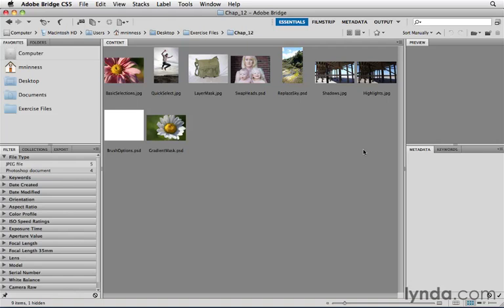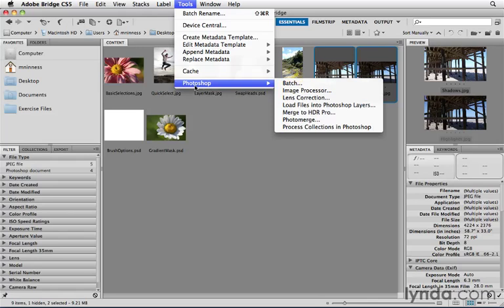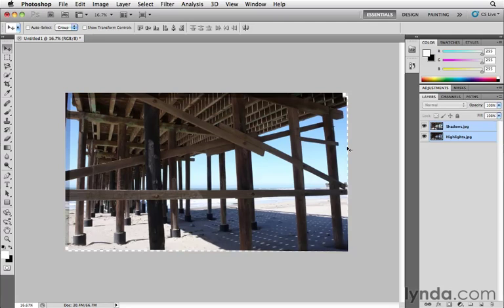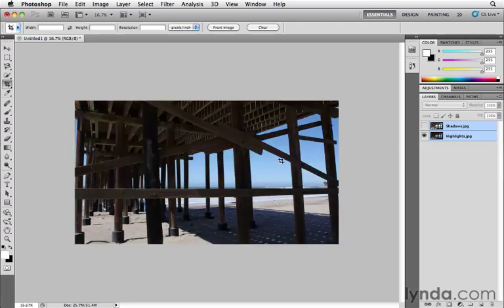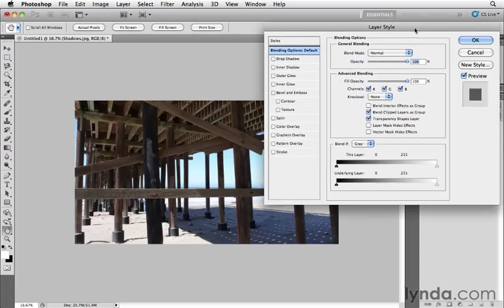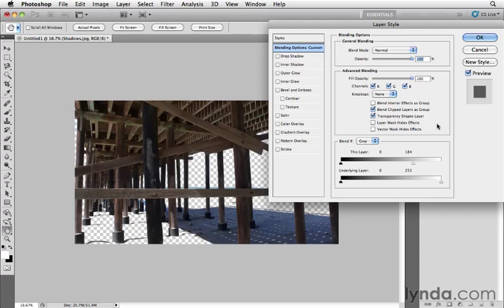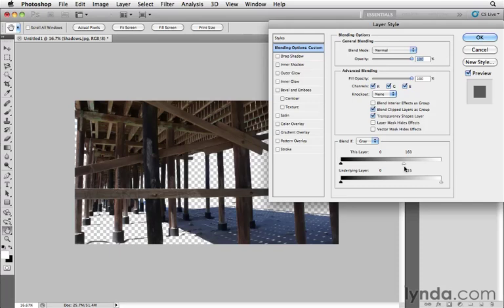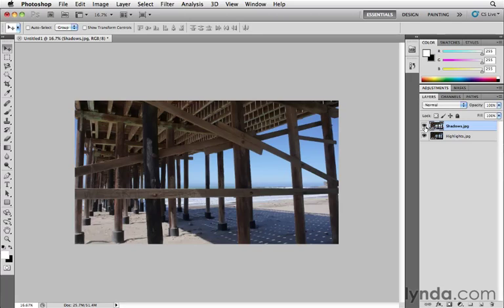1212 Combining multiple exposures with the Blend If sliders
كورس الفوتوشوب cs5  من شركة ليندا
تعلم الفوتوشوب cs5
1212 Combining multiple exposures with the Blend If sliders
learn photoshop cs 5
1212 Combining multiple exposures with the Blend If sliders